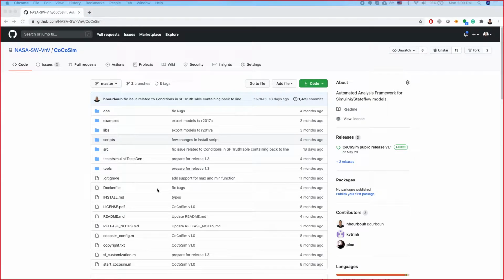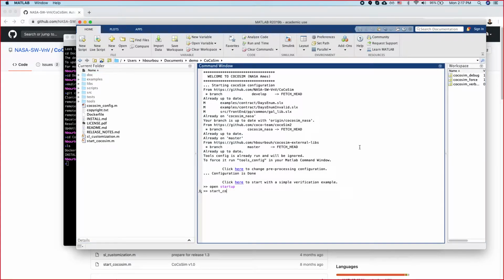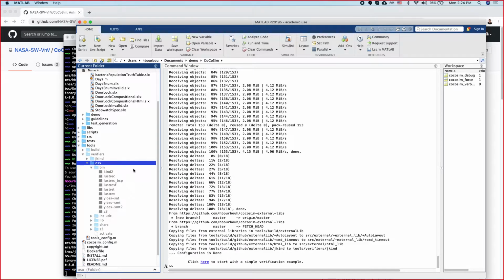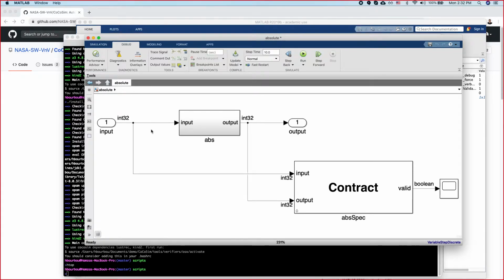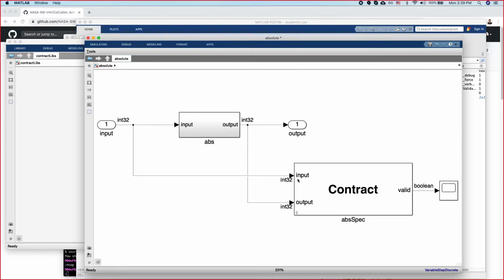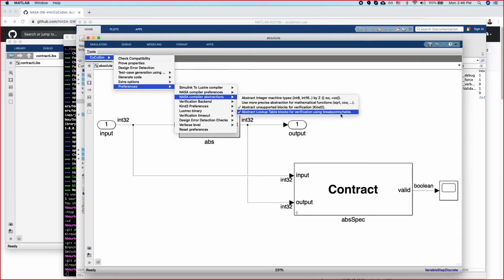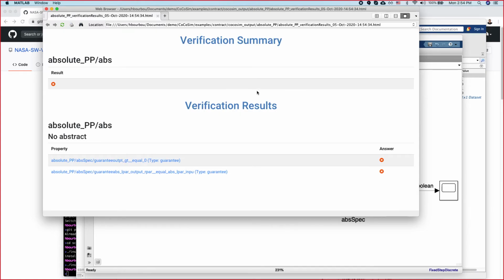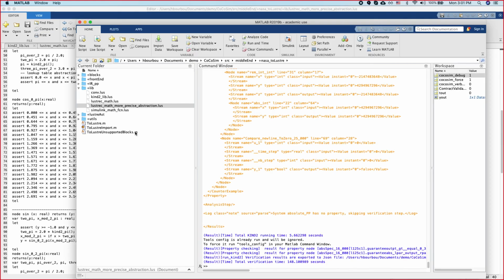Installing CoCoSim and running first example